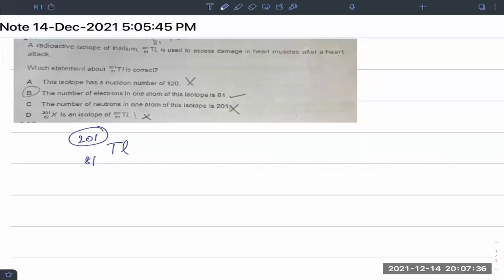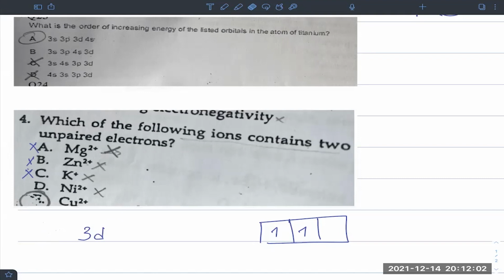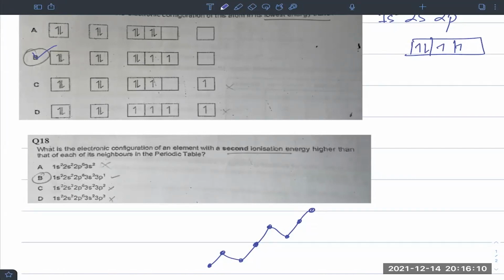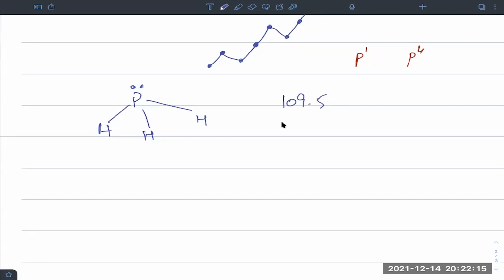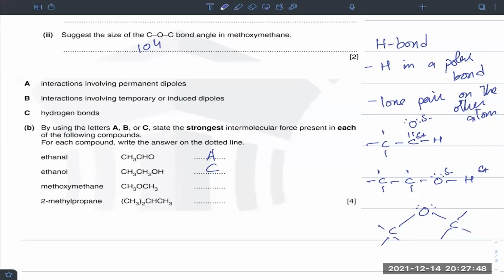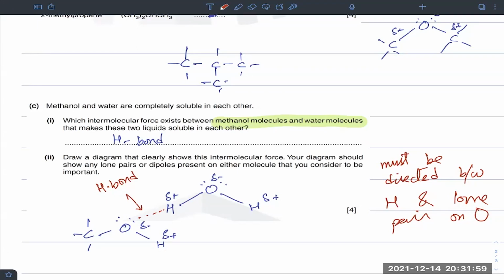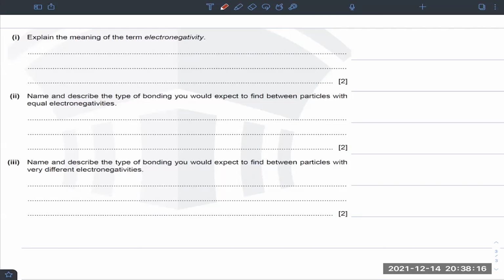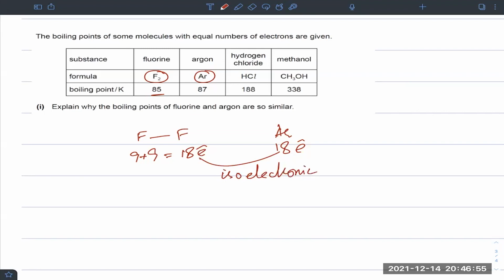Questions on Atomic Structures | AS & A level | Chemistry | Ahmed Bokhari